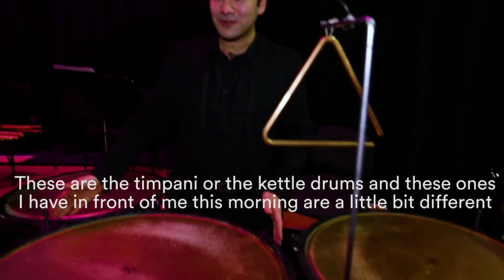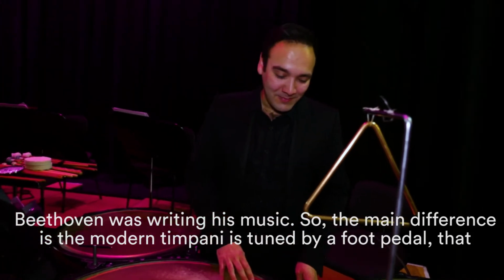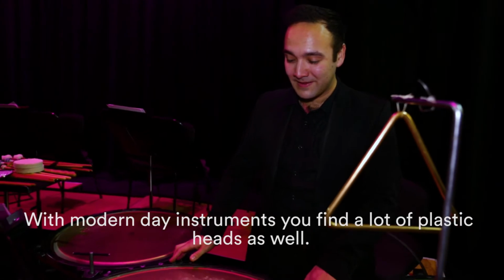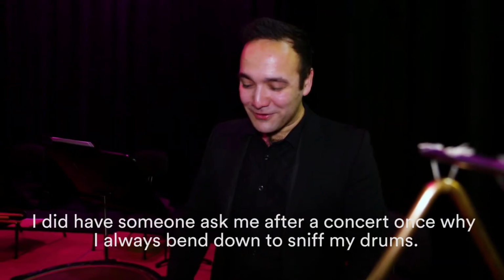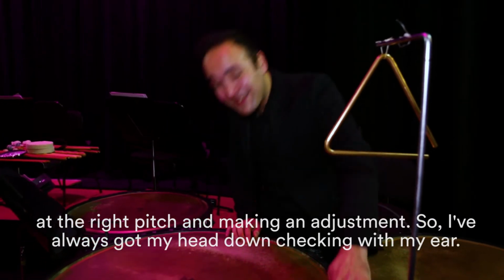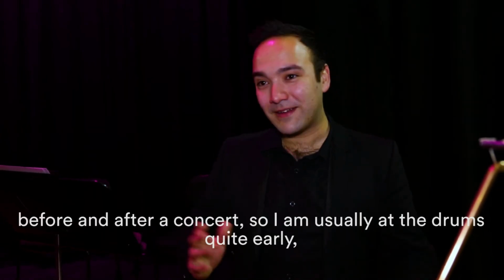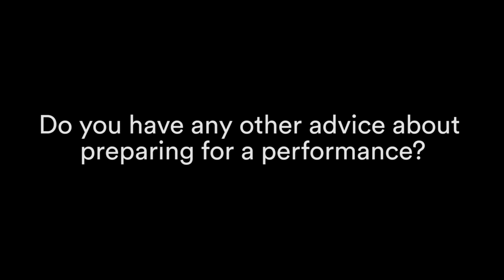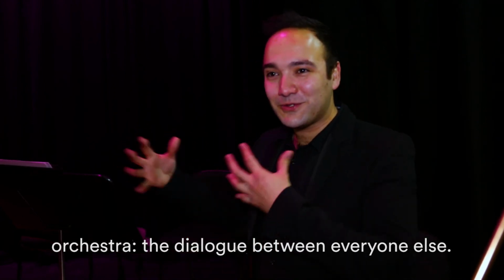MSO Learning Resource Brent Miller, Timpani